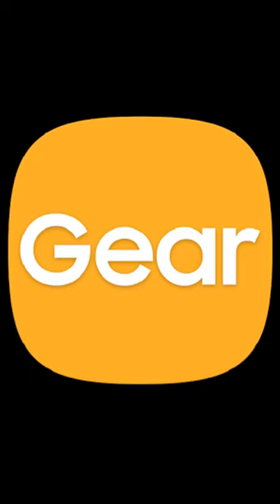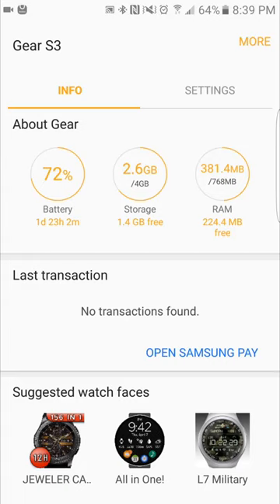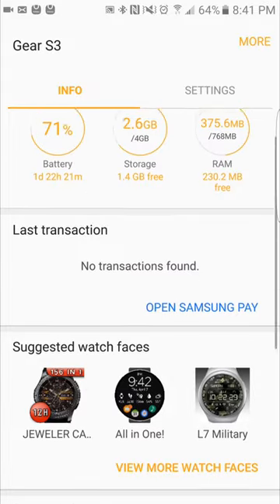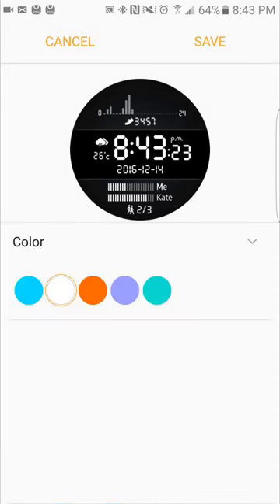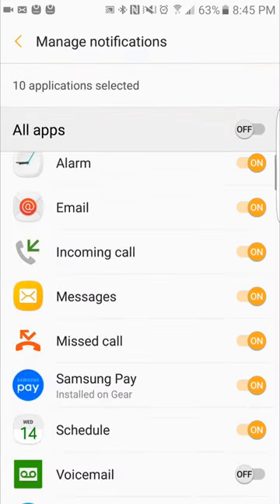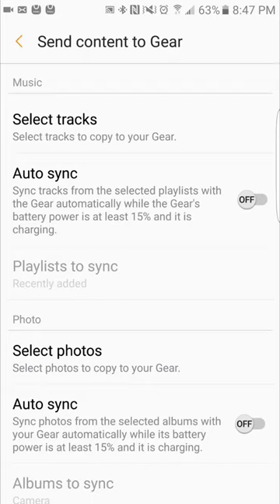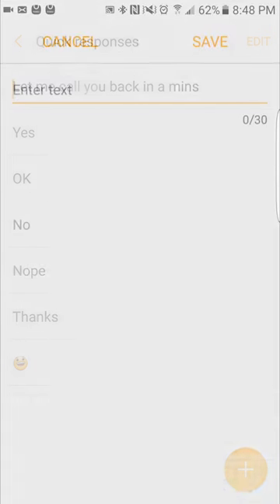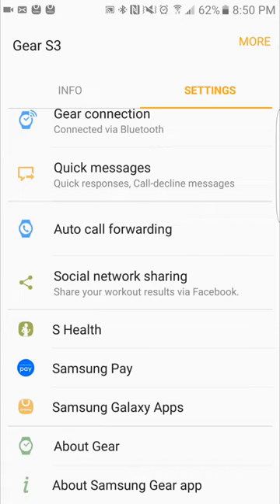Samsung Gear Manager Walkthrough -For Gear S3 Frontier/Classic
Quick Walk-through of the Gear Manager App